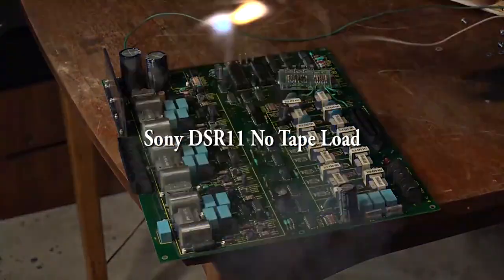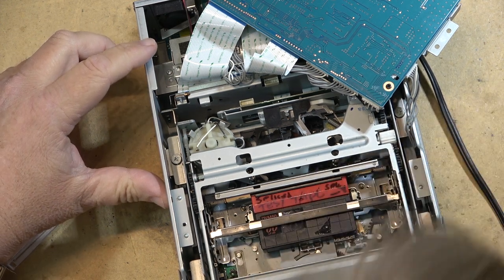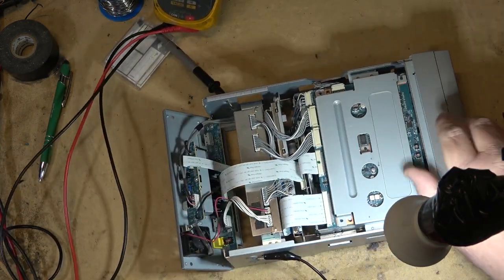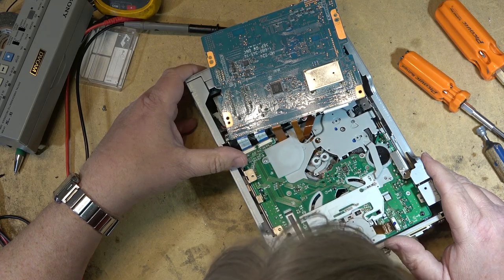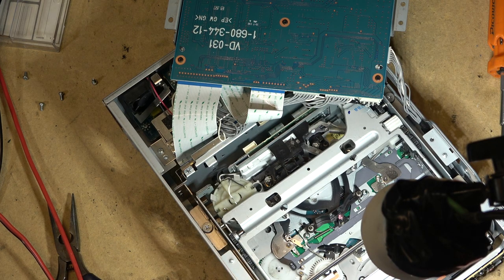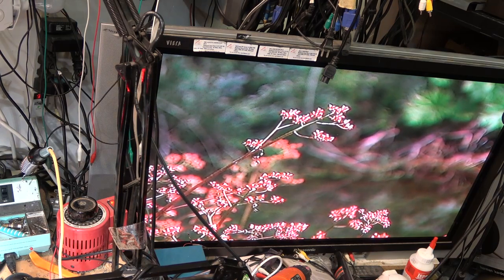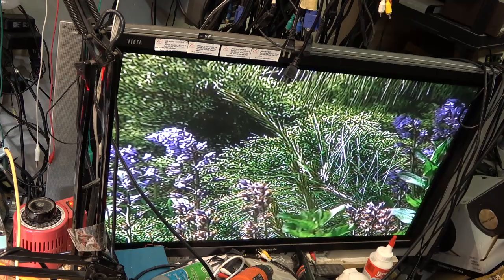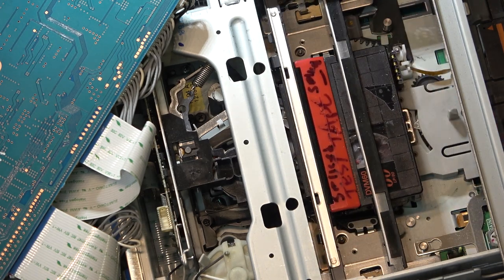Sony DSR11 DVCAM / MiniDV VCR no tape load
Sony DVCAM deck won't load. Lets see why.